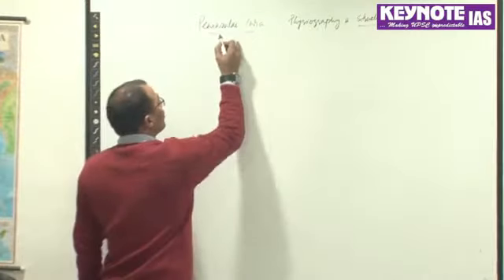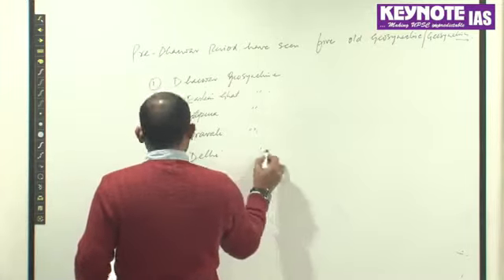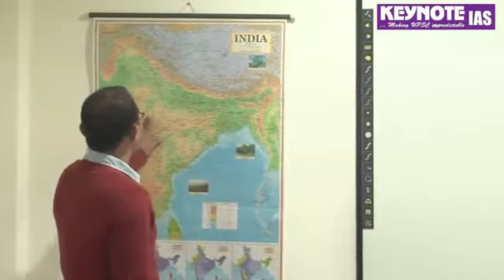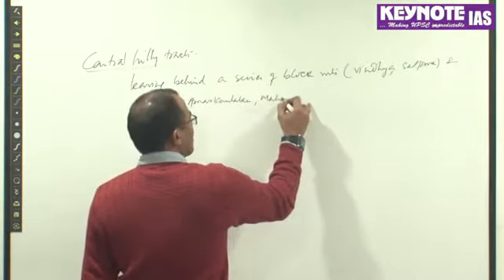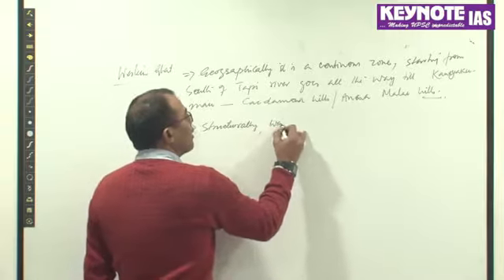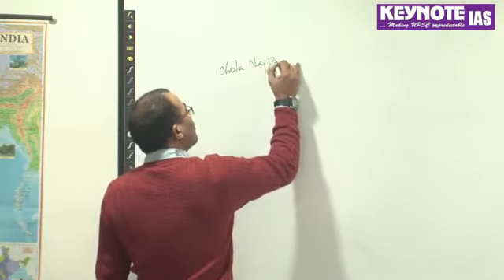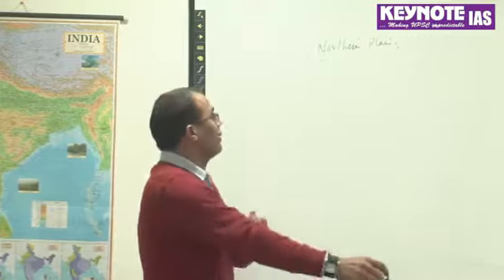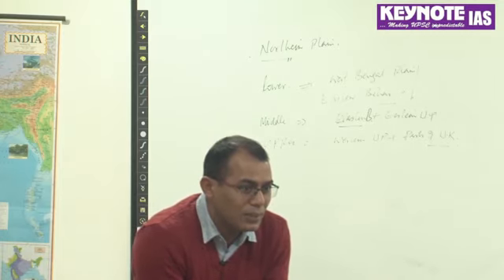Geo 7 optional paper 2